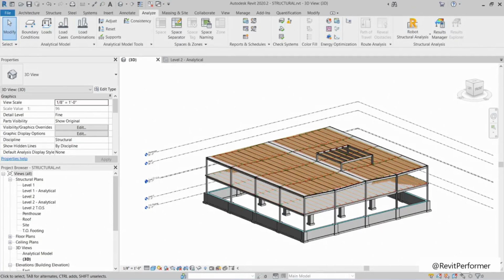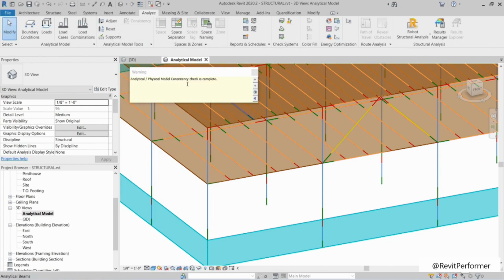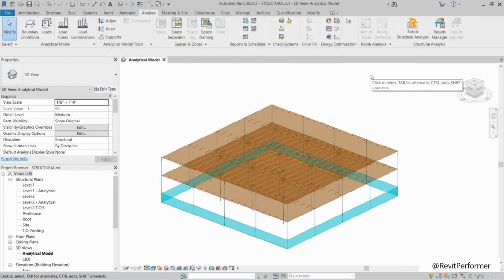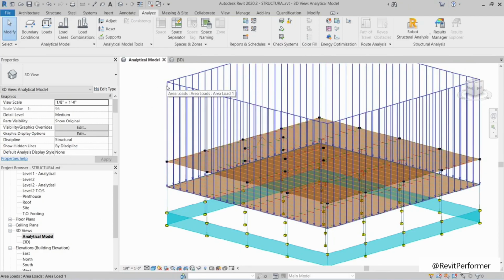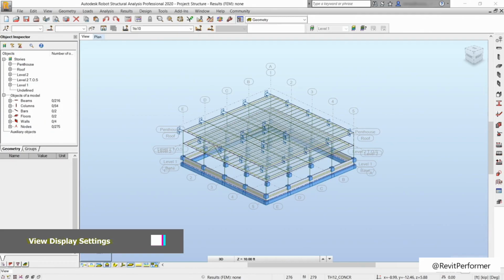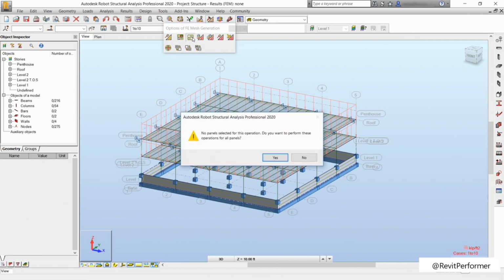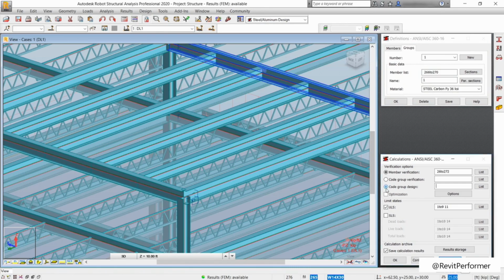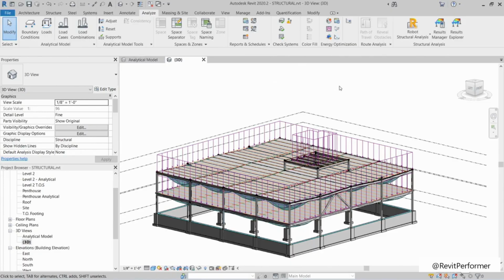Revit Structure: Structural Analysis Tools: Configuring Materials_Sending a Model to Robot_02.